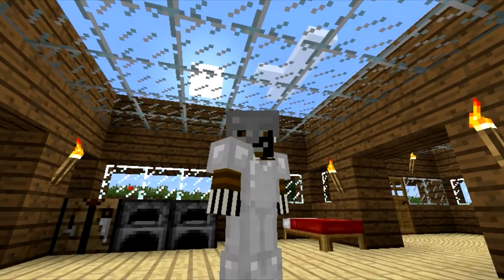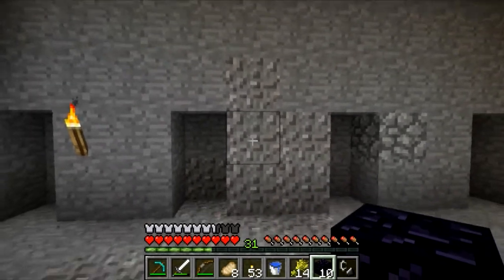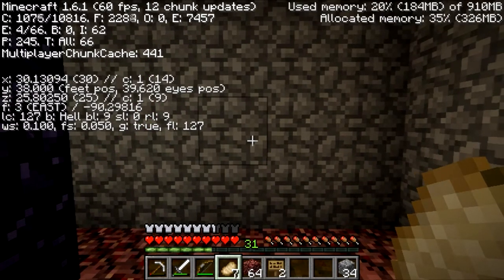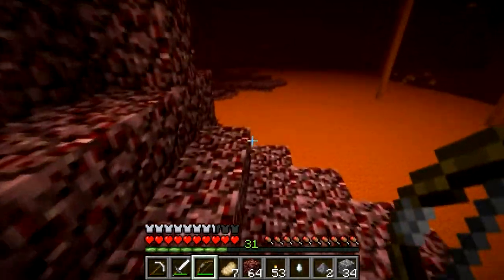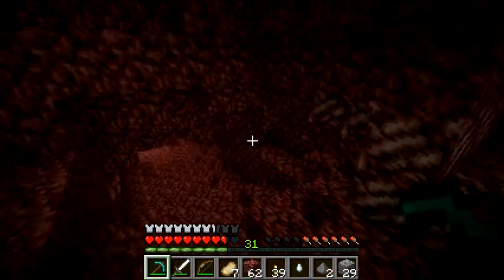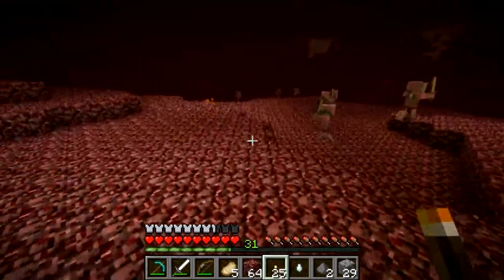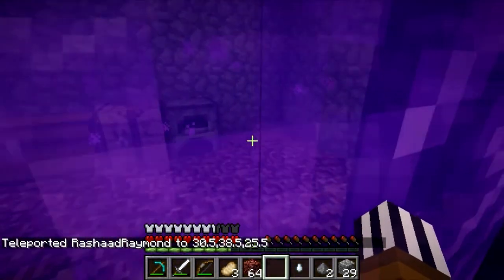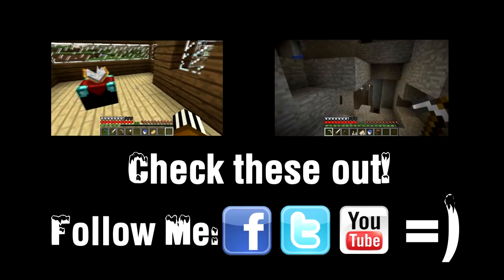Minecraft Survival | Ep. 7 | The Nether in 1.6.1!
Wanna play some games with me? Follow these links to know when I am playing and what I am playing: